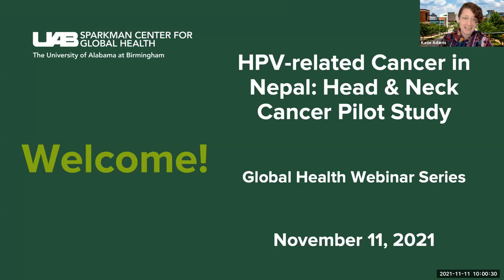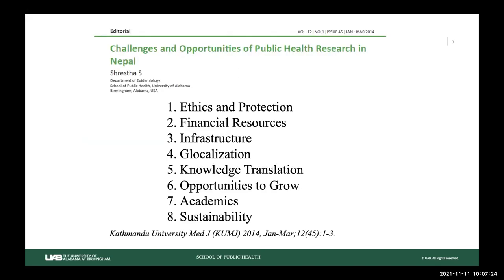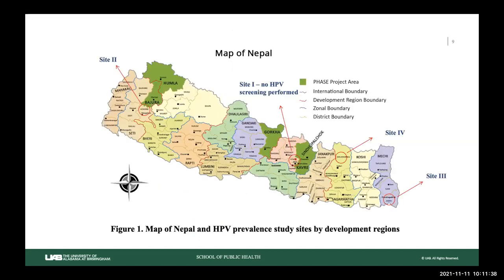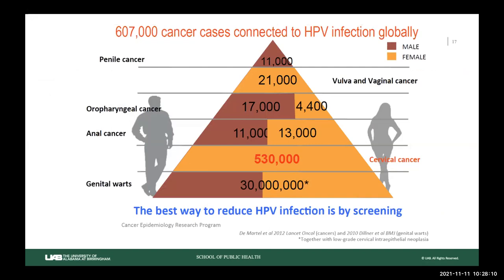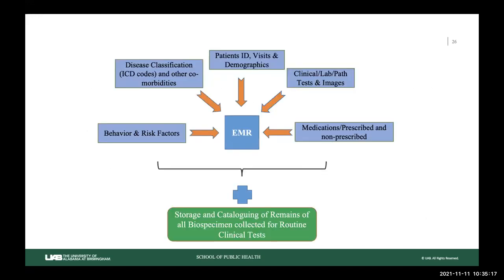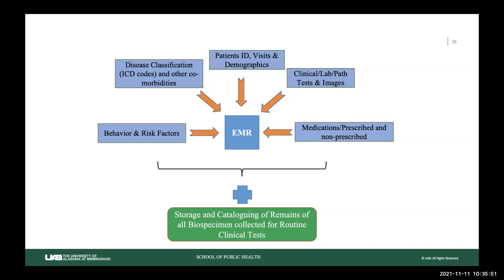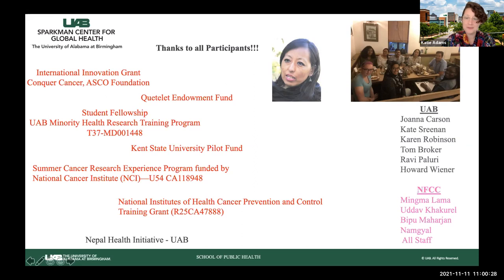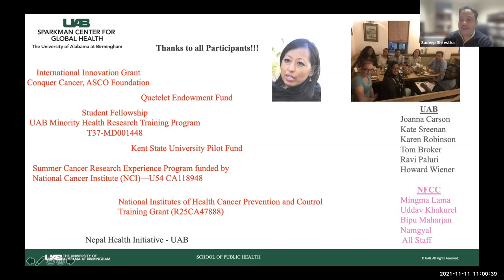HPV related Cancer in Nepal: Head & Neck Cancer Pilot Study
Rates of head and neck cancer are very high in Nepal. The actual prevalence is unknown, as there is no official national data due to a lack of cancer registries and hospitals equipped to gather the data. Worldwide, head and neck cancer collectively is the fifth most common malignancy, with more than 550,000 diagnoses and 380,000 deaths per year.

In 2019, Dr. Sadeep Shrestha was among the first cohort of Global Health Pilot Project Awardees from the Sparkman Center for Global Health. His proposed project focused on this question: What factors lie behind the high prevalence of head and neck cancer in Nepal?